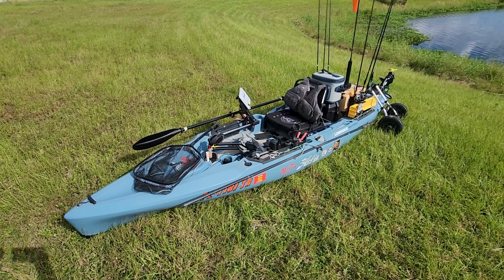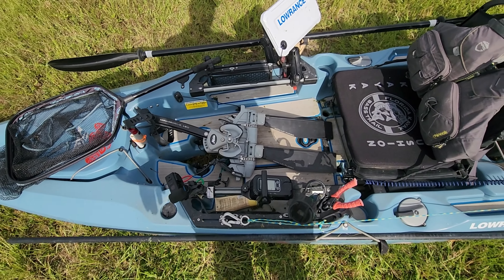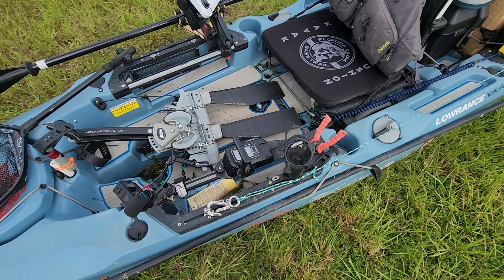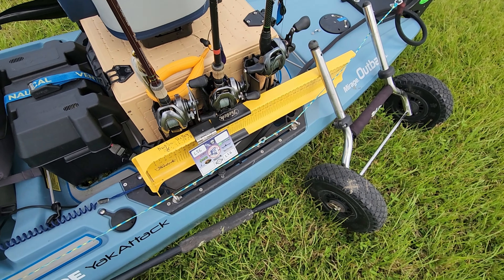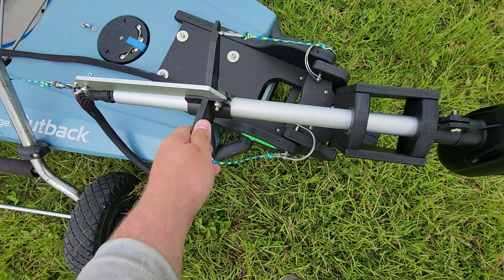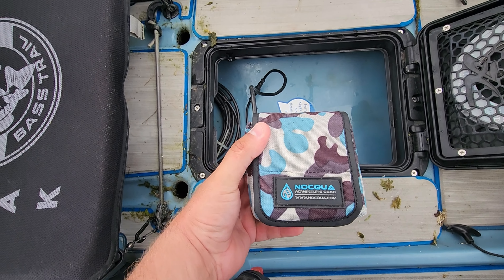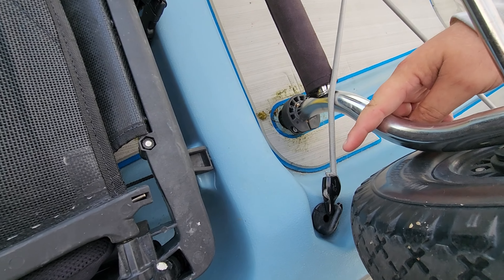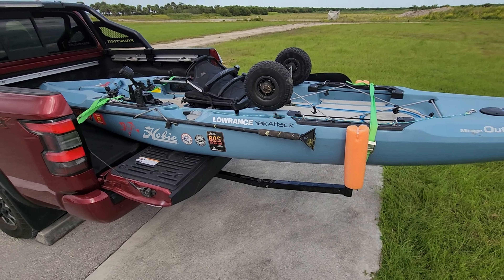My $8000 Tournament-Grade Kayak Fishing Setup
The $8000 doesn't include all of my fishing gear and tackle either... 😅

This is a video overview of my kayak fishing setup and all of the gear and accessories I use every time I go fishing.

It would be silly of me to not mention that this was  gradual build-up of gear, I did not buy or acquire everything all at once (I also bought some of it used). Also, my setup changes a lot, I will try to remember to mention any changes I make in future videos!

(I missed a few things in the video, they're still linked below)

Kayak and General Accessories:

Kayak: 2022 Hobie Outback - Slate Color - 180 Turbo Kick-Up Fins

BerleyPro Bumper Bro

Lee Fisher Sports Floating Net

Attwood Clamp LED Vessel Lighting

Yak Attack RotoGrip Paddle (and some Nets) Holder

Yak Attack DoubleHeader Paddle Holder

Yak Attack Omega Rod Holder

Yak Attack Mighty Bolt T-Bolts

YakAttack LoPro WingKnob

NRS Chinook Fishing Kayak Lifejacket/PFD

Magellan Outdoors Pro Leakproof 12-Can Square Cooler (Academy.com)

YakAttack BlackPak Pro 16x16

YakAttack MightyMount II

YakAttack VISIPole II

Plano EDGE 3700 Tackle Box

Plano Edge 3700 Bladed Jig Tackle Box

Plano EDGE 3600 Terminal Tackle Storage

Dry Box for Wallet and Key Storage

Cheap Fishing Lanyards

Hobie Heavy Duty Plug In Kayak Cart

The Cart I'm Probably Buying Next

YakAttack ParkNPole Stakeout Pole 92"

Fishfinder Setup:

Lowrance Elite FS 9 Fishfinder

Camera Tethers (Fishfinder Cover Tether)

Hobie Ram Ball H-Rail Mount

Ram Mounts Marine Electronics Mount

Nocqua Pro Power 20AH Battery

Motor Setup:

Newport Vessels NK180 Kayak Motor

Attwood PowerGuard Battery Box (Group 24)

NRS 1" Heavy Duty Tie-Down Strap

6 Pack Stainless Steel Kayak Track Mount Tie Down Eyelets

Hauling and Safety Equipment:

Safety Flags I Mentioned Being Better

Malone Axis Load Extender

Cam Straps with Hooks

Truck - 2022 Nissan Frontier Pro-X

- GoPro Enduro Batteries and Charger Set

- GoPro Performance Chest Mount

- GoPro Magnetic Swivel Clip Mount

- YakAttack Camera Mount

- Magnetic Quick Connector Mounts

- Sun Bum 70SPF Sunscreen (SMELLS LIKE BANANAS)